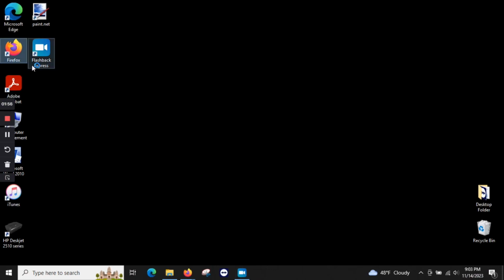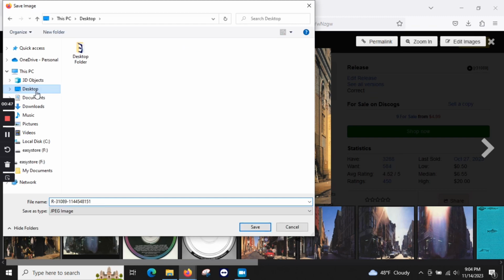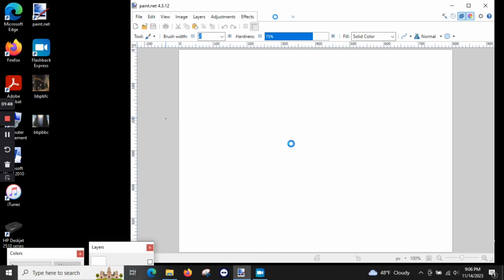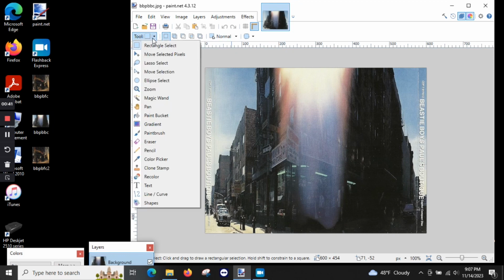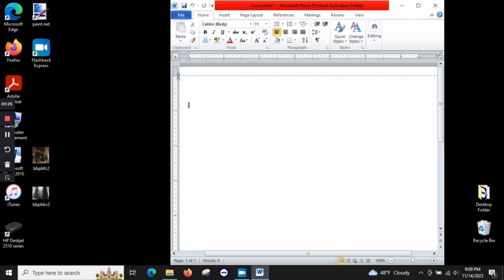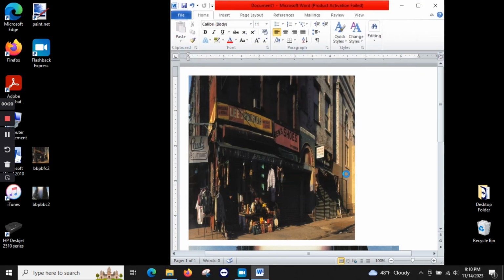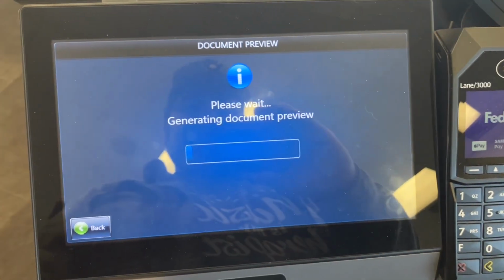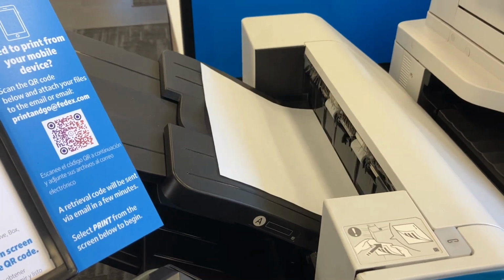CD - Replace Front/Back Cover (Professional-Quality Prints using Free Software) Complete Walkthrough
This is a step by step guide on:
-Where to find high-grade photos
-Free software using Paint.Net
-What paper to use
-Where to print
-How to cut to size